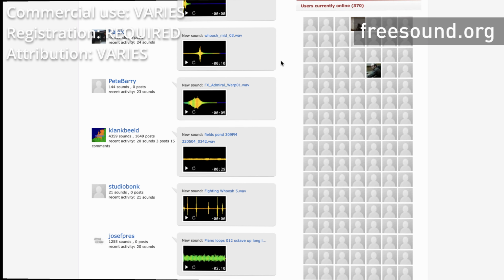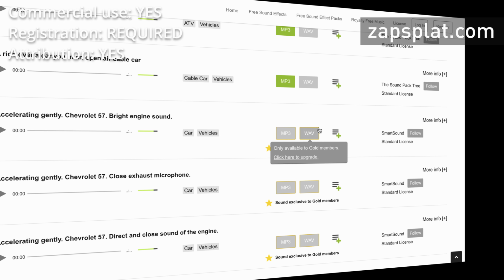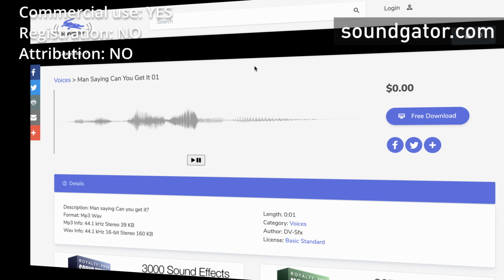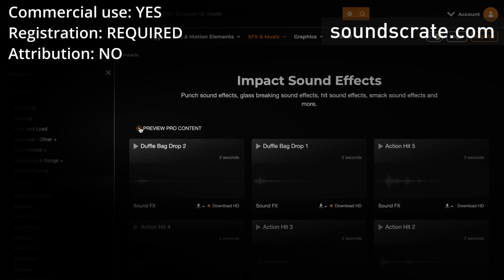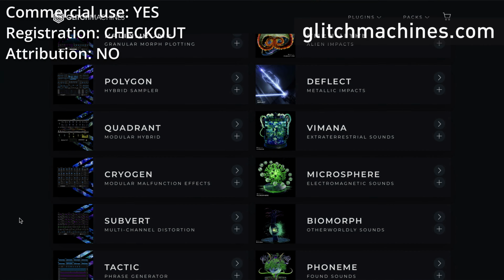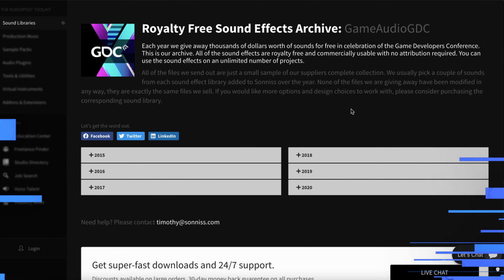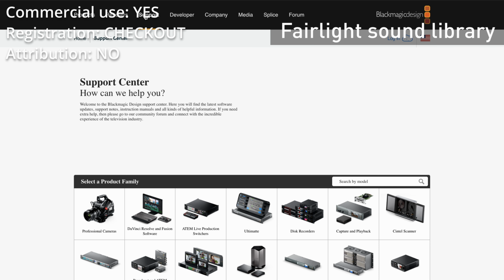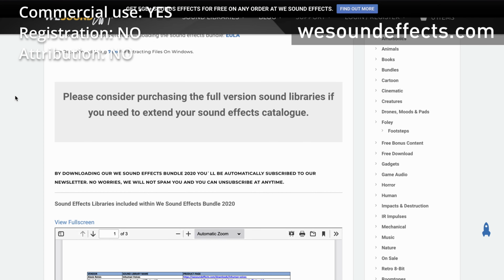Where to find FREE sound effects | 25 TOP Free SFX Sites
Using sound effects can bring your videos to the next level.
Whether you're utilizing simple whooshes, pops, clicks or creating a complete scene sound design, the right SFX make your footage much more engaging.

Links to resources mentioned in video

CHAPTERS
00:00 - Intro
00:38 - Why use SFX
02:13 - youtube sfx library
02:39 - freesound.org
03:09 - pixabay.com
03:33 - mixkit.com
03:45 - zapsplat.com
03:59 - playonloop.com
04:15 - soundeffectsplus.com
04:29 - freesfx.co.uk
04:55 - soundgator.com
05:12 - soundjay.com
05:32 - soundscrate.com
05:58 - sound packs
06:14 - free sfx pack youtubers use by Think Media
06:55 - 99sounds.org
07:26 - glitchmachines.com
07:49 - music-for-videos.com
08:03 - premiumbeat.com
08:36 - huge sfx libraries
08:46
09:37 - freetousesounds.com
10:07 - Blackmagic Fairlight sound library
10:44 - wesoundeffects.com
11:15 - prosoundeffects.com
11:33 - youtubers' royalty free sfx
12:25 - Everyday Cinematic Sounds
12:40 - SoundEffectsFactory
13:01 - Hadwin channel
13:19 - Bonus resources
13:33 - gamesound.xyz
13:56 - vocaldownloads.com
14:09 - Adobe sfx library
14:47 - sampleswap.org